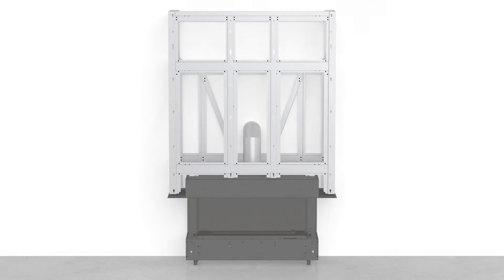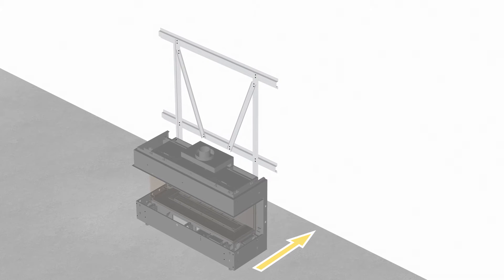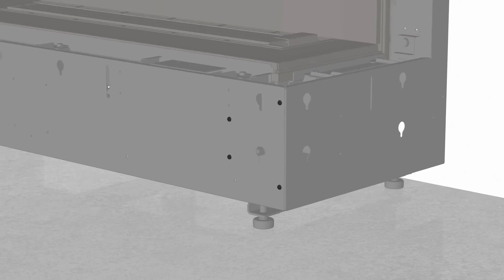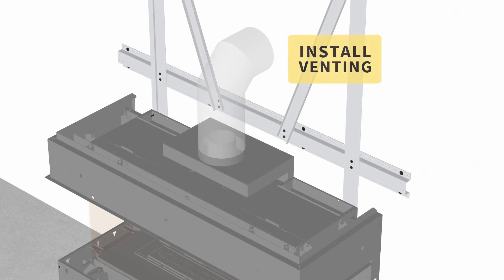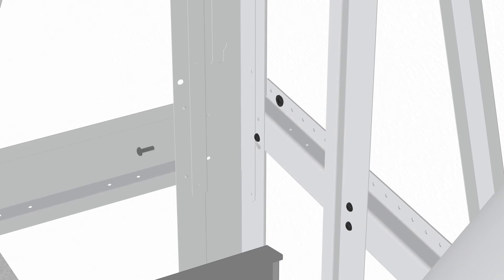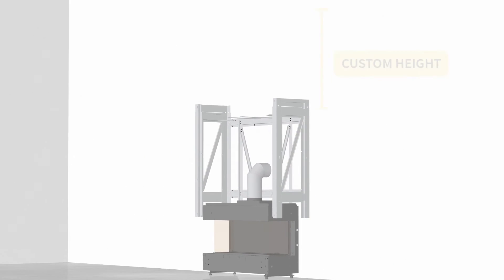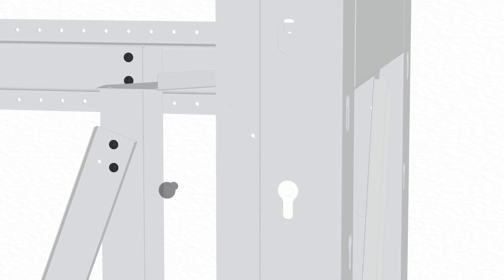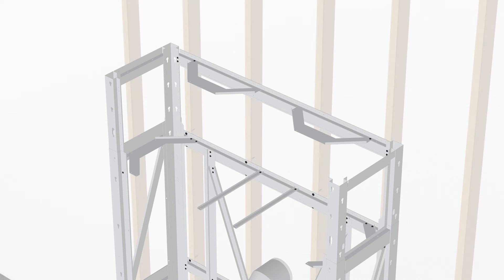Regency City Series - #1, CB40 Extended Chase Steel Framing Kit Installation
How to install the Regency Extended Chase Steel Framing Kit for the City Series CB40 gas fireplace.